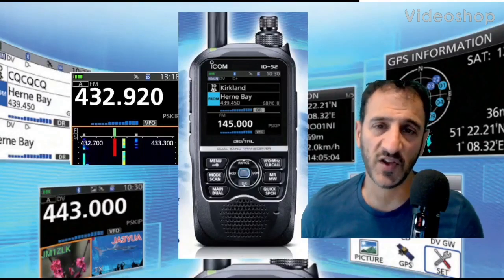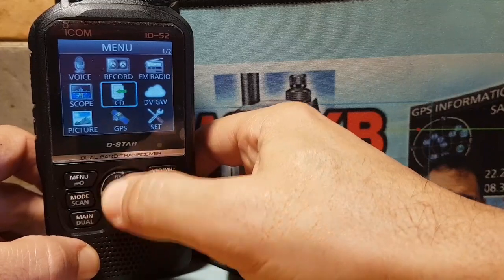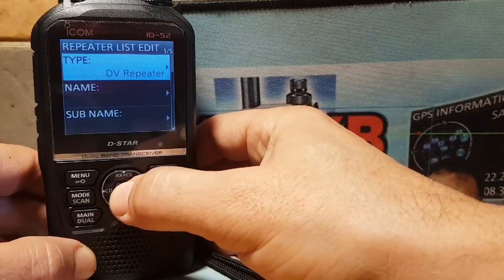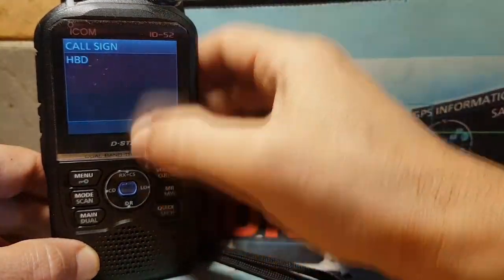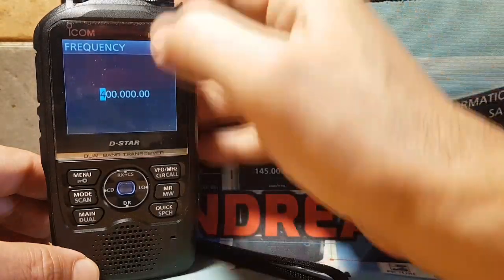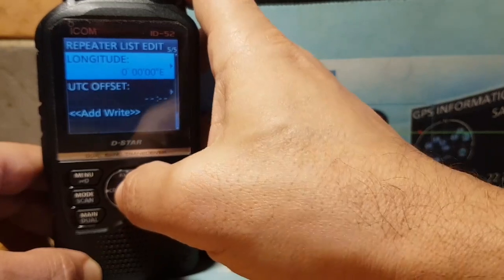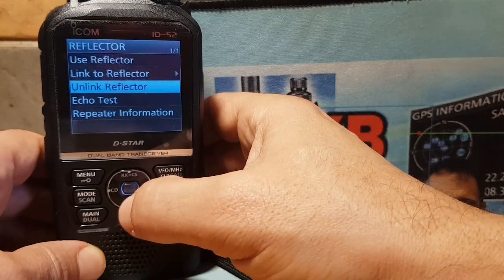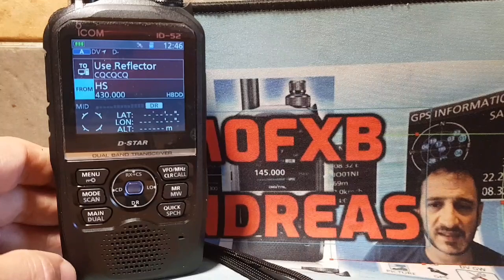ICOM ID-52D Add Jumbo Hotspot (Pi-star)